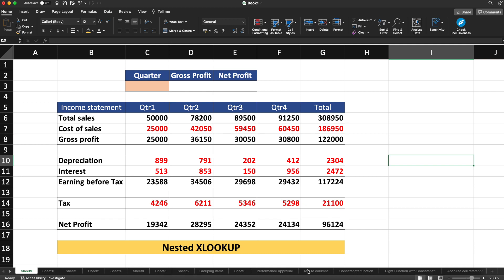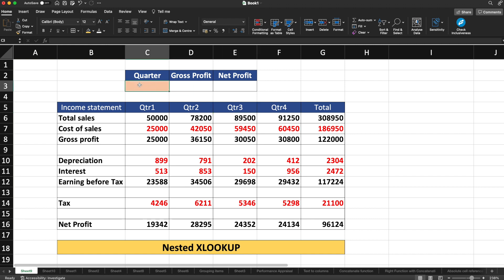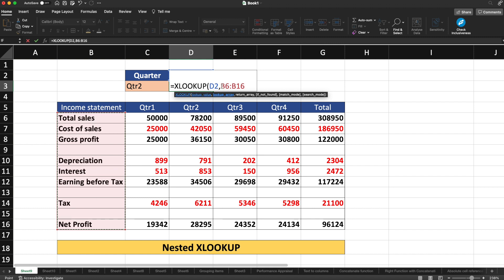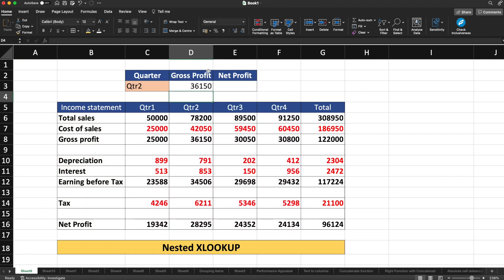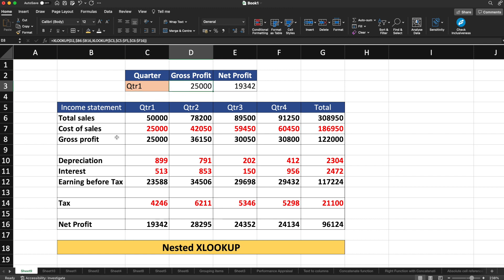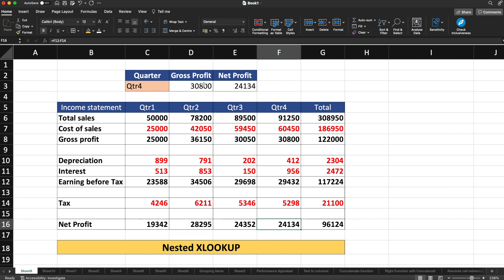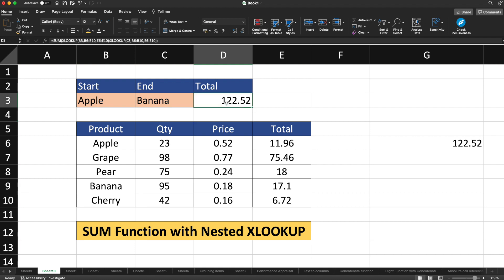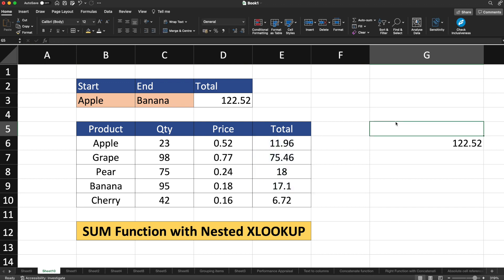Nested XLOOKUP with SUM function in Excel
Microsoft Excel Advanced topic: Nested XLOOKUP with SUM function in Excel